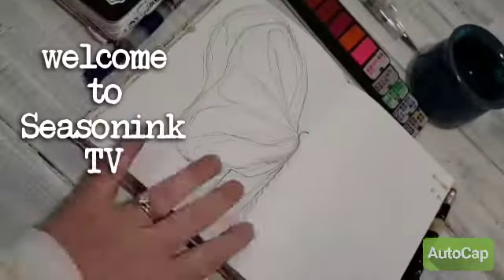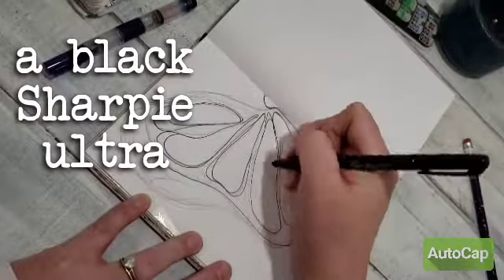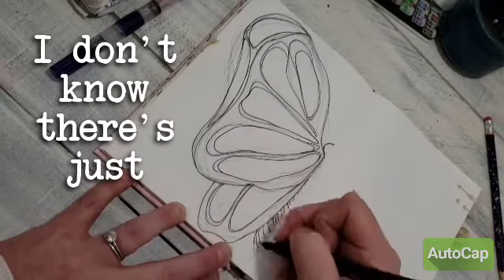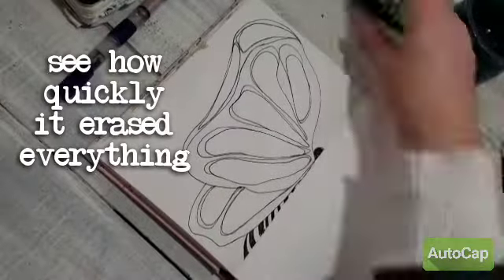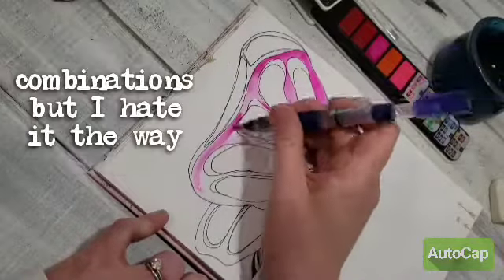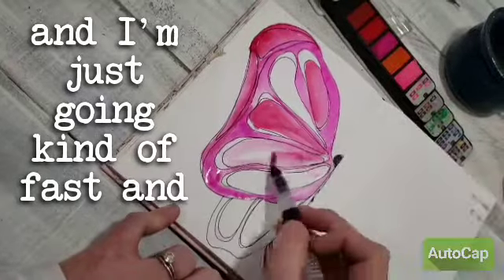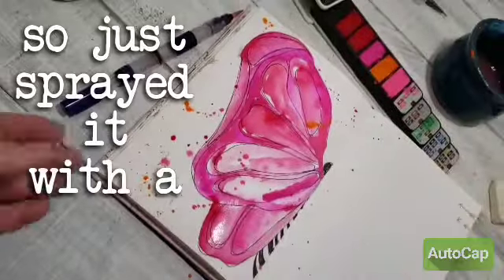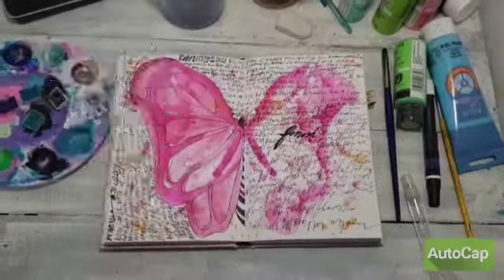Watercolor Journal Page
Join me! Let's Watercolor Paint a Butterfly that you can then Journal on! Or brain dump. Or Hang on your wall! This is the time to be wild and free and let the paint flow along with your thoughts.

Season is a Mom Artist from the Pacific North West.